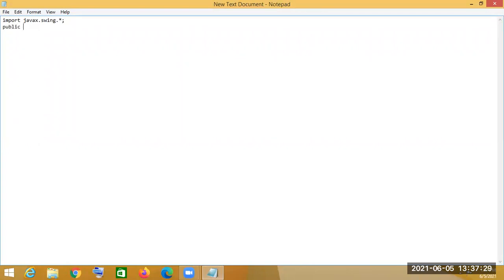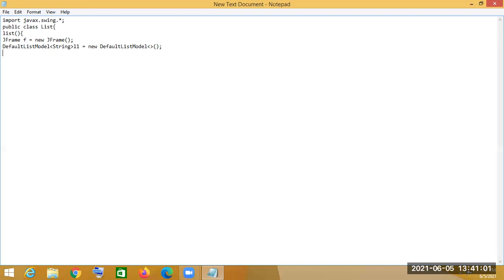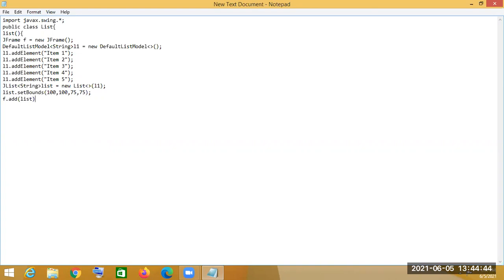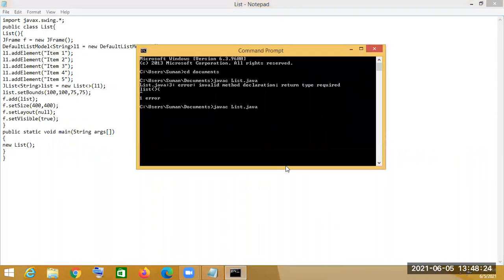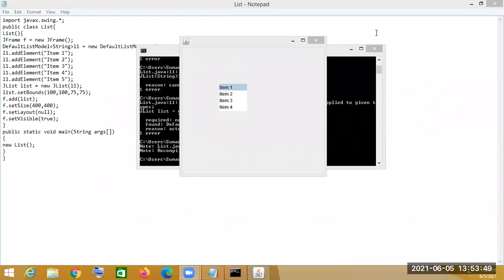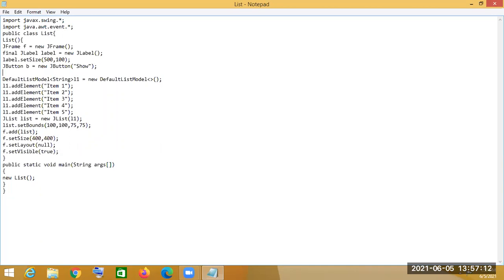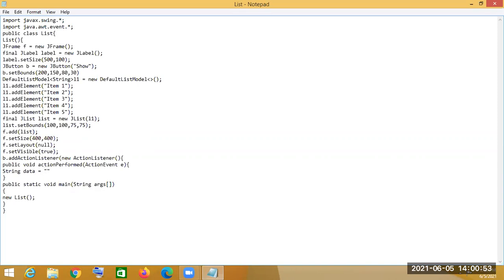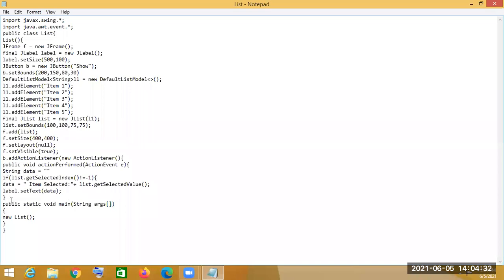Java Programming Class( CS 2806) LEC- 28 of 8th Semester on 05.06.2021